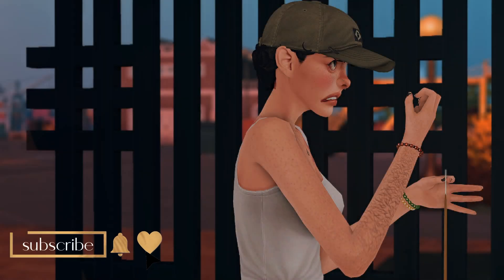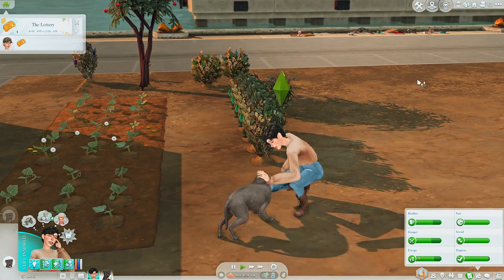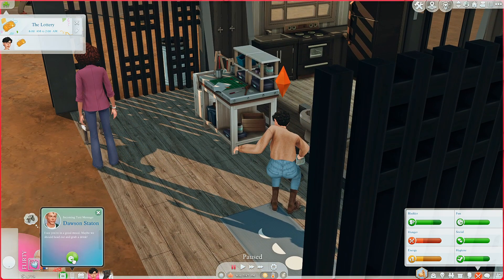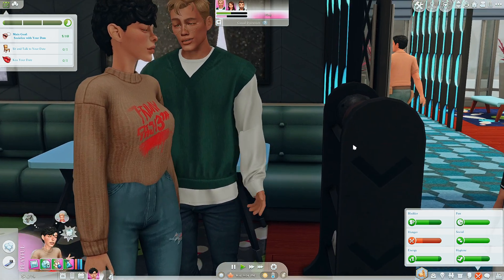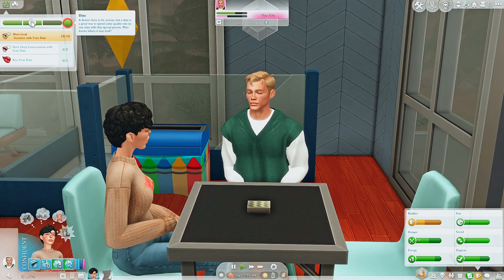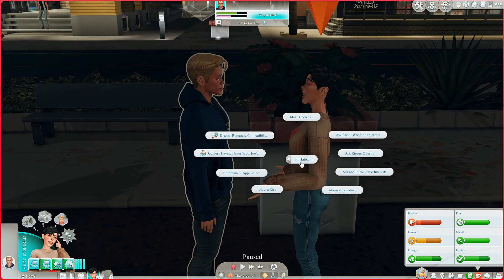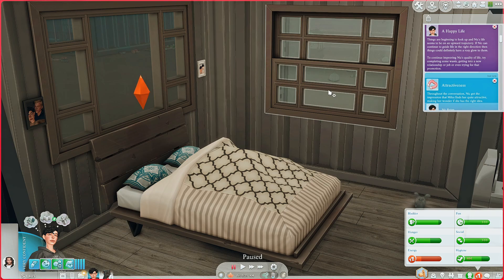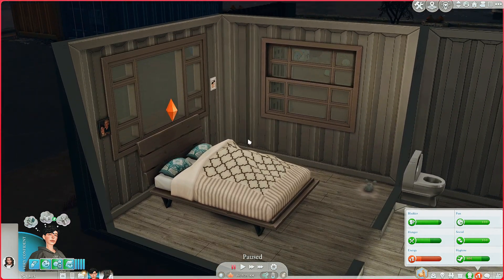An Unforgettable Holiday | The Sims 4 | Whimsy Stories Legacy Challenge | Episode 5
We are starting the Whimsy Stories Legacy Challenge in The Sims 4 created by lysiablr on Tumblr! ♡

📔Meet Nicole 'Nic' Reign, a 19 year old foster kid who has just had her entire life turned upside down. She has just lost everything in a terrible freak accident and is now forced to start at the beginning. It wasn't like she had much to begin with but now she is left with nothing but the clothes on her back and a tent. Can this dreamer come down from the clouds and make those dreams a reality or will she be forced to long for what could have been? Her story begins as most stories do... with endurance.📔